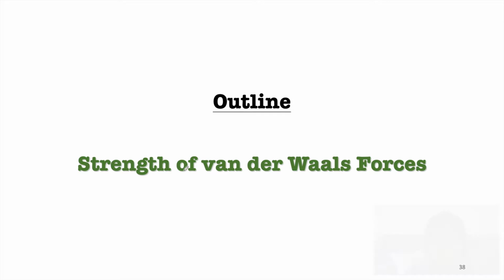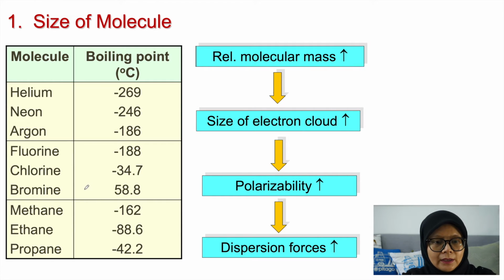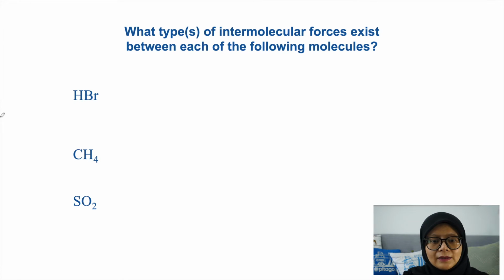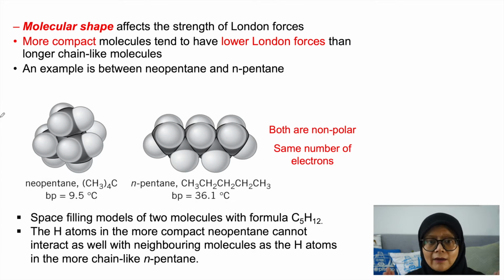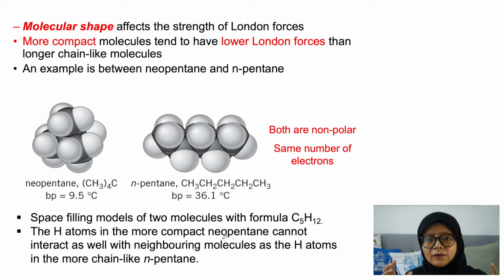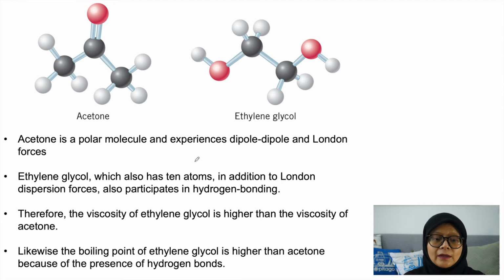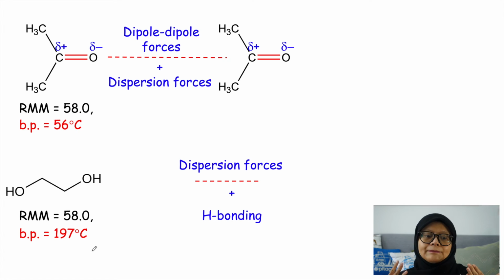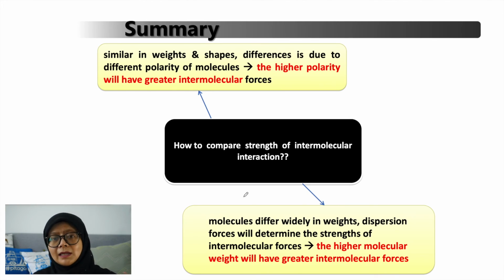Intermolecular Forces Part 5 - Strength of van der Waals Forces